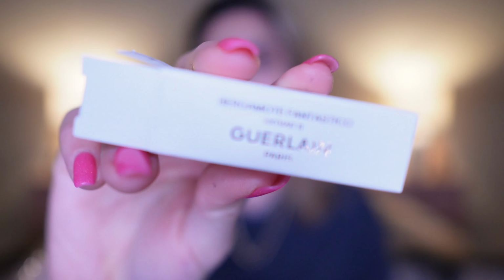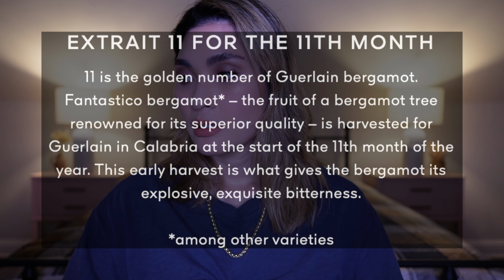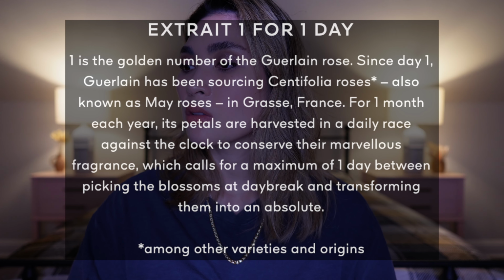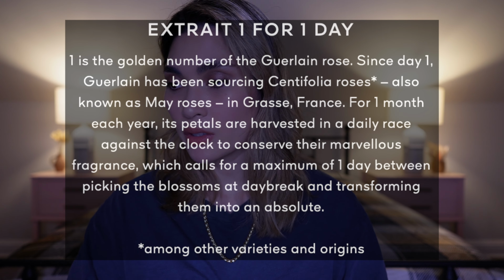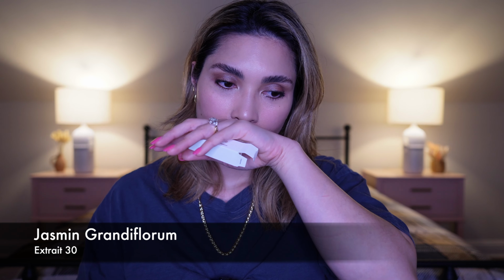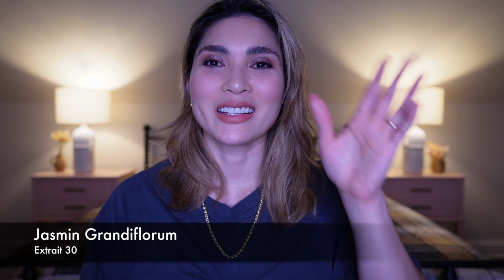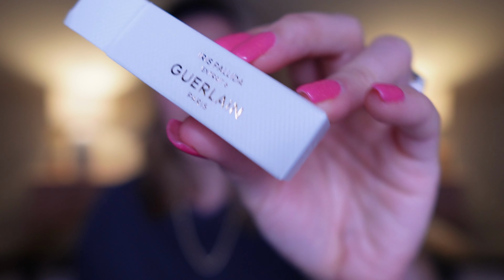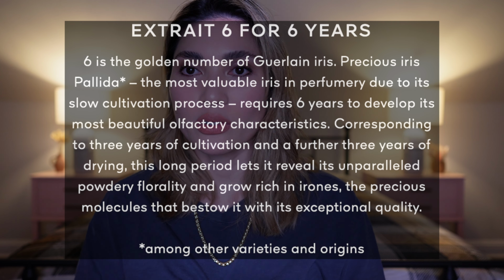Guerlain Les Extraits / Rose Centifolia / Iris Pallida / Bergamote Fantastico / Jasmin Grandiflorum